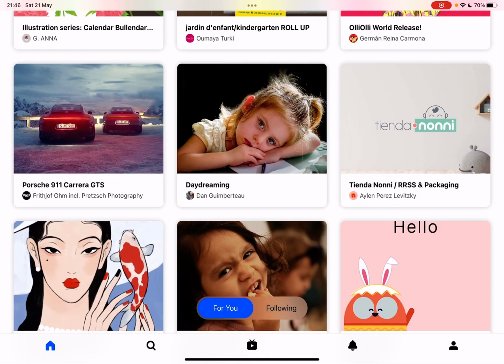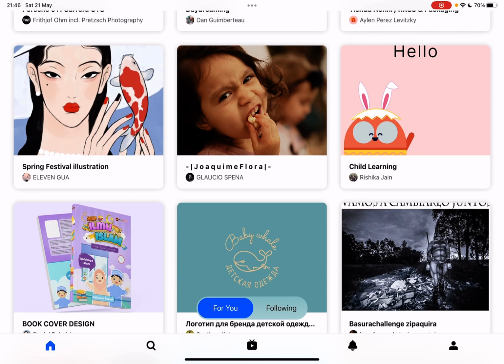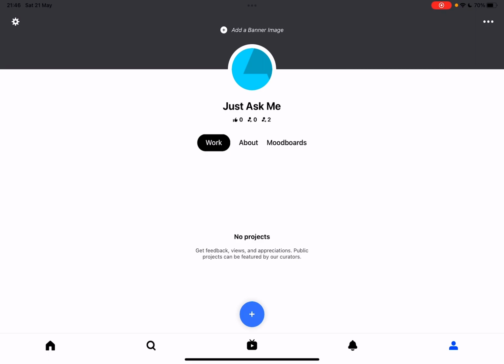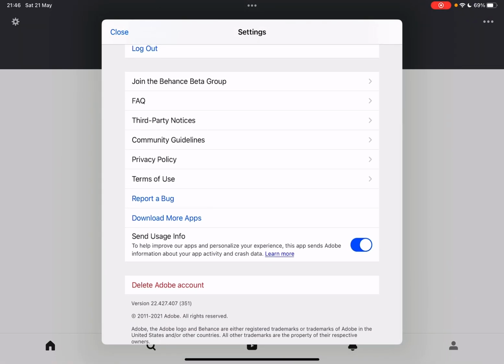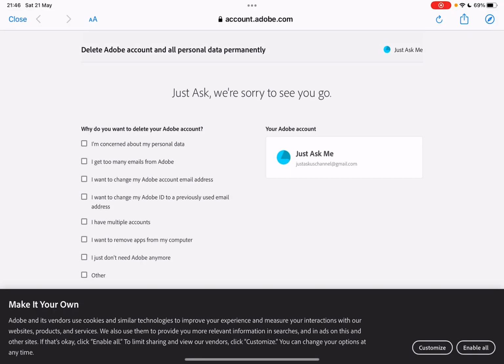How to Delete Behance Account? - Behance Tips